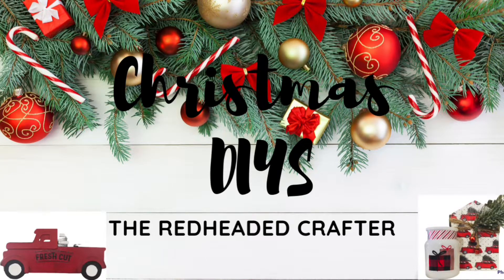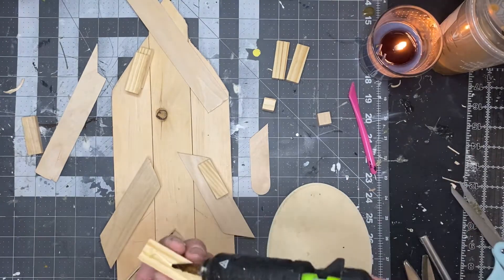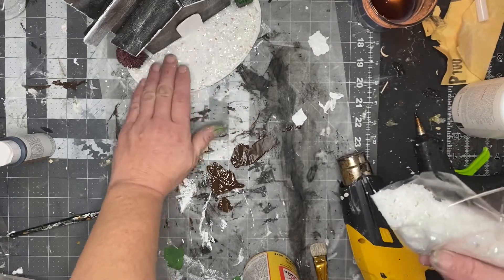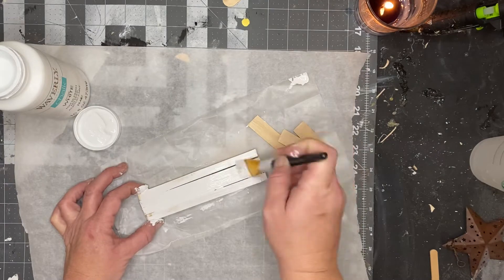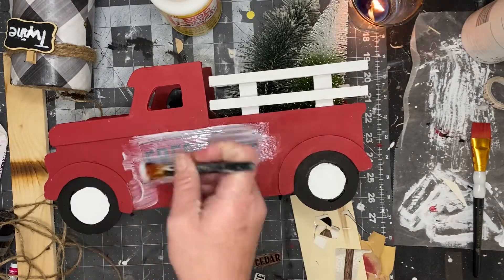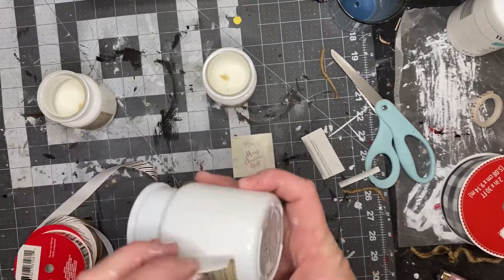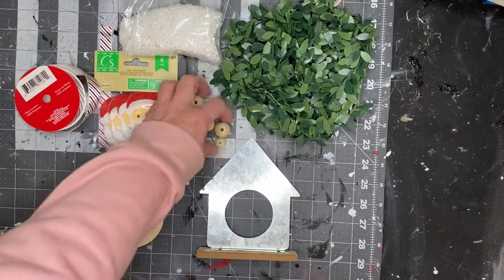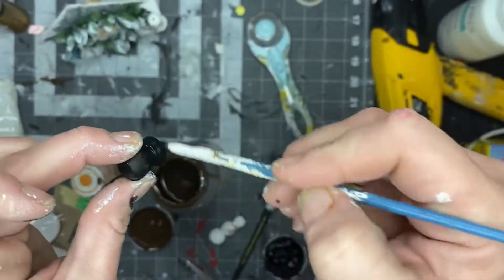NEW Dollar Tree Christmas DIY’s 2021| Easy High-End Christmas DIYs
These new Christmas DIY’s for 2021are budget friendly projects that will make any Christmas display beautiful! In today's video we will be creating easy high-end projects using mostly dollar tree products! I  hope you find the inspiration you need to make something amazing!! I hope u have the best Christmas in 2021, we need it!!
Have a very merry Christmas￼!

Project 1
3 wood planks from (DT)
Wooden House(DT)
Faux Snow (DT)
Good oval (Walmart)
Large Craft sticks (Walmart)
Bottle brush trees (Walmart)
Got glue hot glue gun
Stain
White Waverley Chalk Paint
Mod podge
Paint brush
Hand saw
Miter Sheers
Sissors

Project 2
2 wood trucks (DT)
2 wood creates (DT)
Bottle Brush Trees (DT)
Hot Glue and glue gun
Ink, white, and Crimson Waverley Chalk Paint
Heat Tool or Blow Dryer
Paint brush

Project 3
Fuzzy socks(DT)
Glass candle holder (DT)
Jute (DT)
Hot glue Hot glue gun
Sissors

Project 4
3 white candles (DT)
Window clings/ Calendar images (DT)
Ribbon
Jute

Project 5
Galvanized hous (DT)
Santa stickers (DT)
Greenery
Paint brush